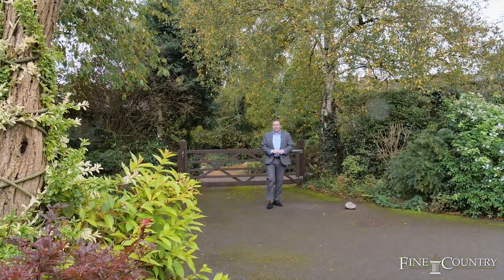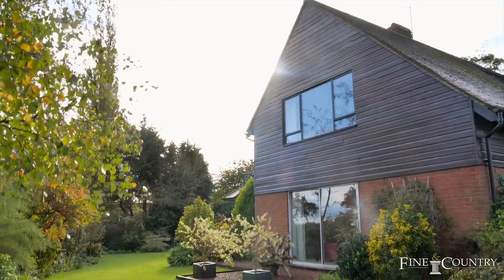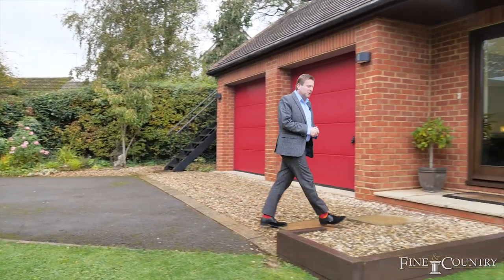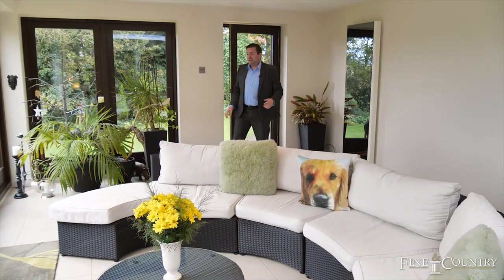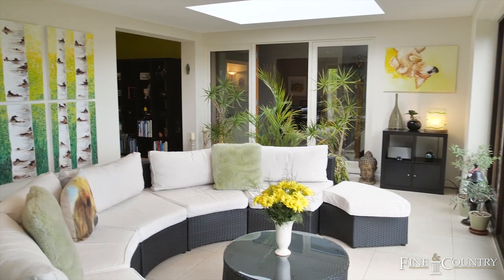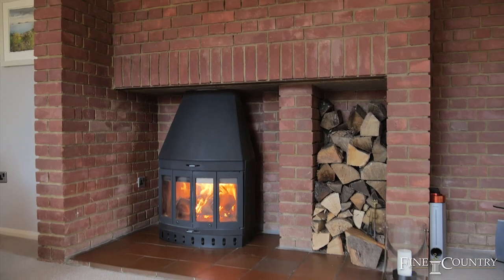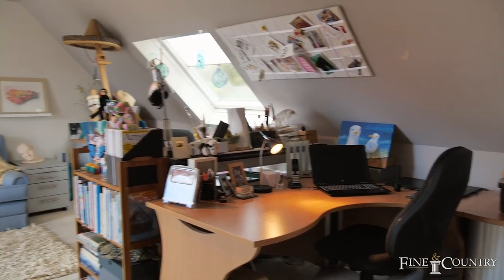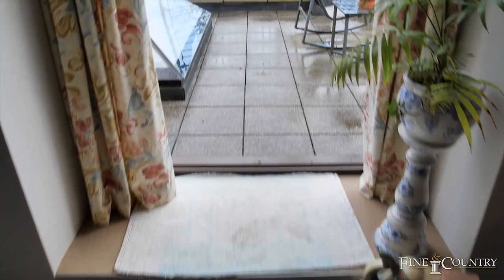Orangery Entrance in Stunning Family Property Tour - Fine & Country Banbury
Hoping to find your next dream home? Find the perfect property with Fine & Country today

PROPERTY DESCRIPTION:
West Farthing
A stunning family home in a most peaceful village setting which is available with NO UPWARD CHAIN, comprising large Orangery style entrance, cloakroom/WC, kitchen/breakfast room, two utility rooms, spacious dining room, sitting room with wood burning stove, four bedrooms, one with en-suite, one with Roof Terrace/balcony, family bathroom, integral double garage, stunning grounds and parking for four cars.

For more properties in this area, contact Fine & Country Banbury and Buckingham:
1 South Bar Street
Banbury
Oxfordshire
OX16 9AA
United Kingdom
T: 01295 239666